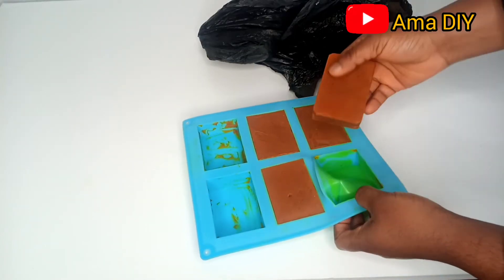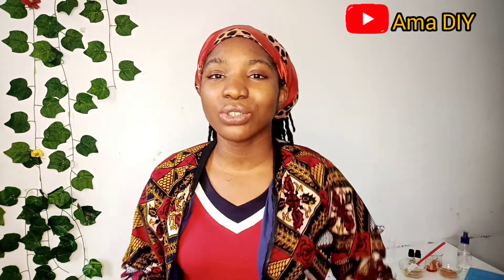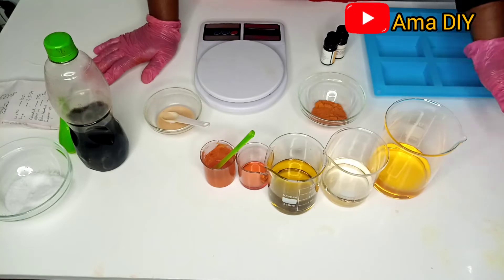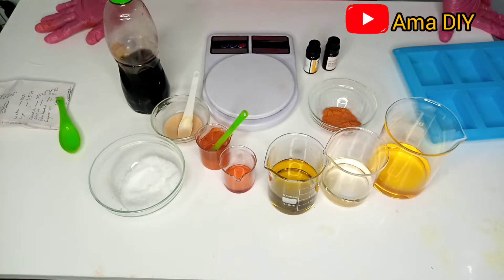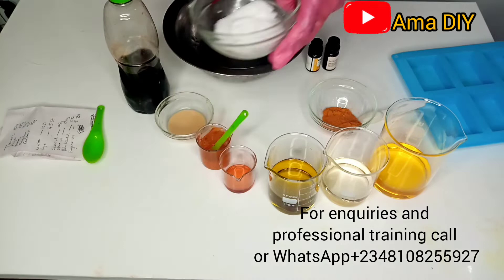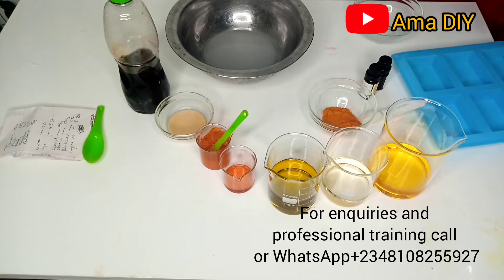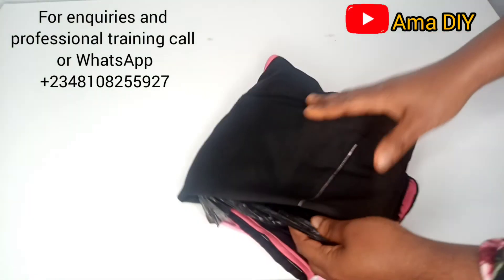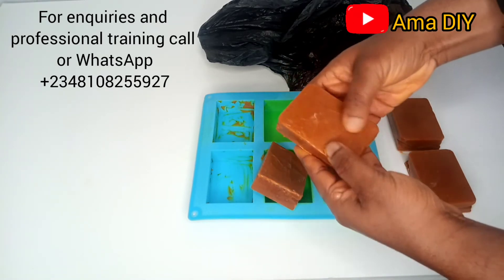Make a lightening soap bar from scratch using lye (tumeric & Kojic soap)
Today I show you how to make a lightening bar soap from scratch using lye aka caustic soda.

Ensure to watch to the very end as I shared a useful information on how to use this soap at the ending.